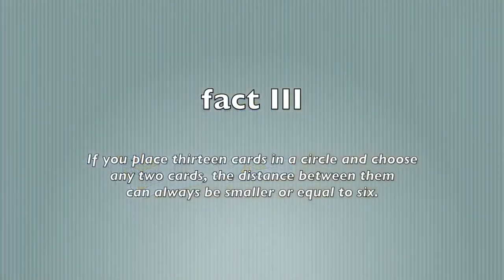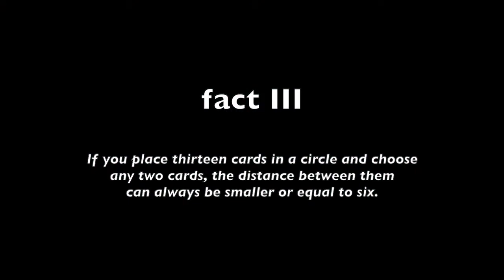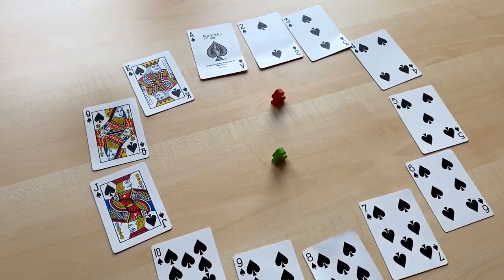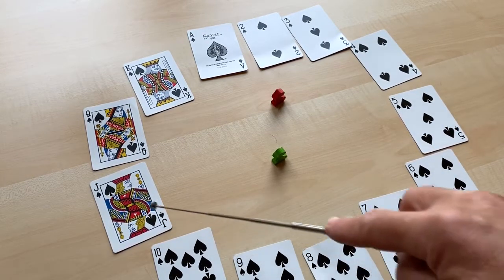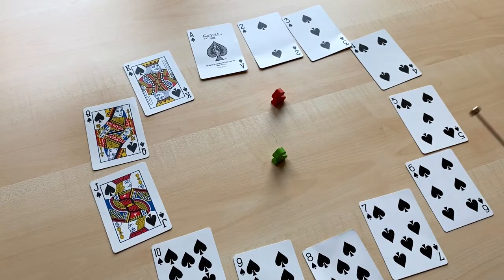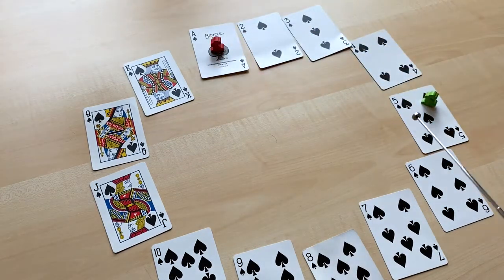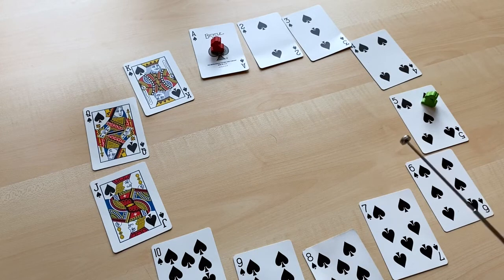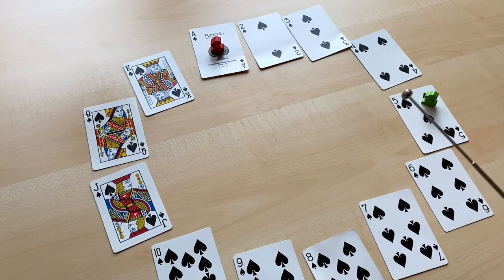04b Card Trick World Code